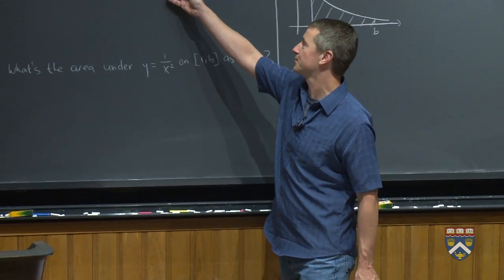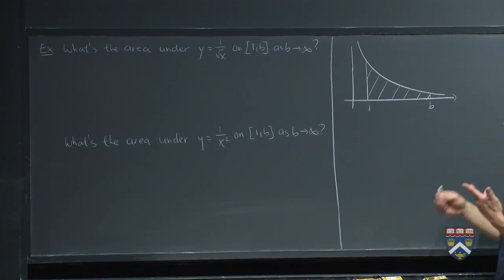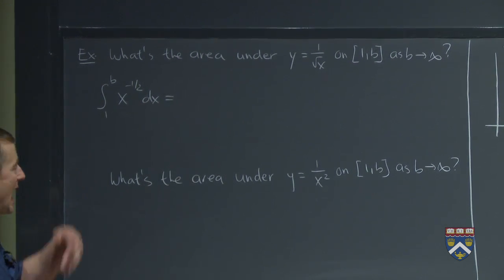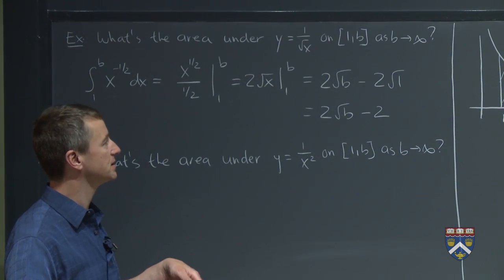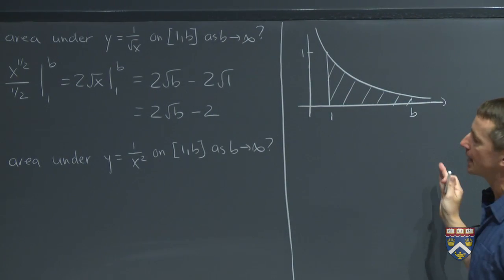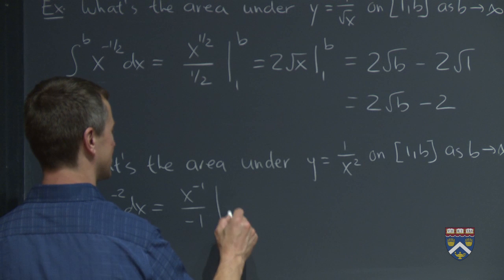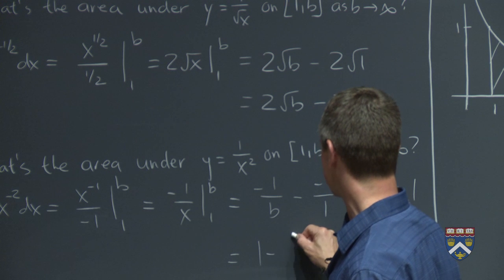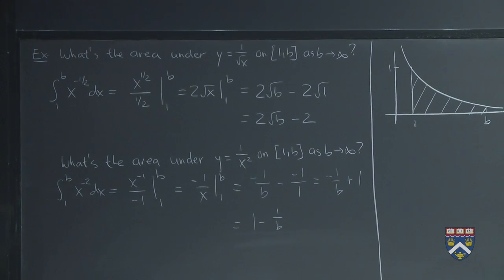MATH 15 SP16 10436 W10 P7 MM